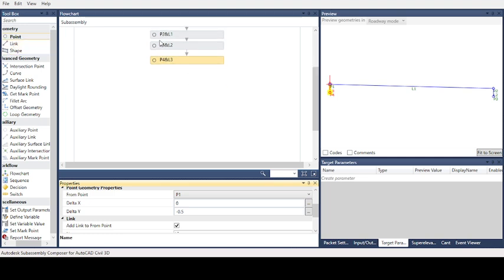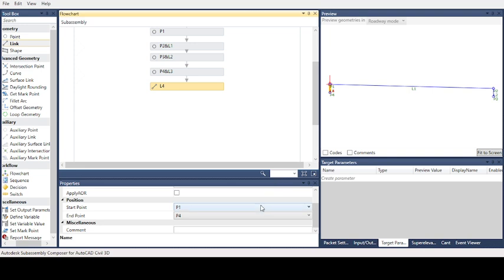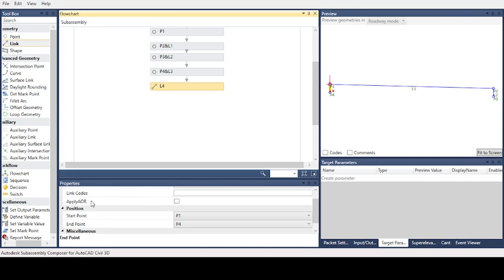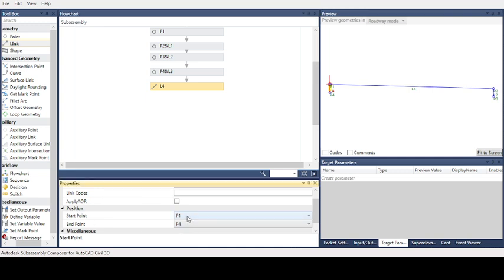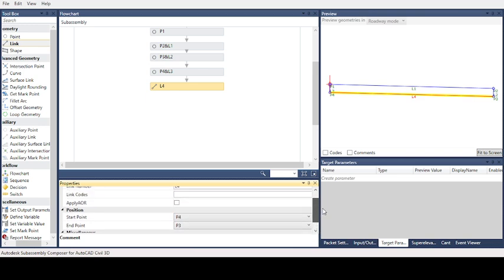Subassembly Composer Part 2-Creating Parts Using Points,Links & Shapes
This recording is part of a "SAC Express Training" series designed to help you get up and running using Subassembly Composer. Subassembly Composer is an application that is included with your Civil 3D installation. Using Subassembly Composer you can easily create custom subassembly parts for use in a Civil 3D corridor model. In this session we'll learn how to create parts using points links and shapes.

 See  Playlists named "SAC Express Training"